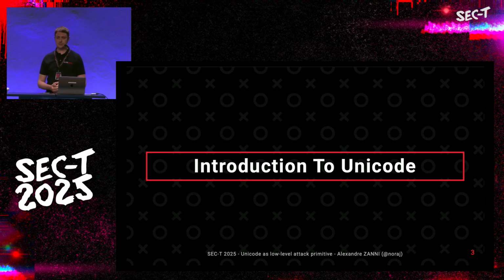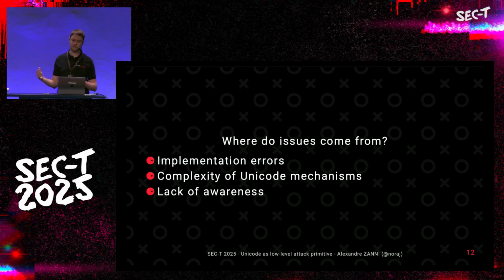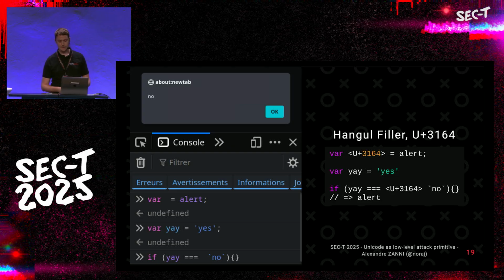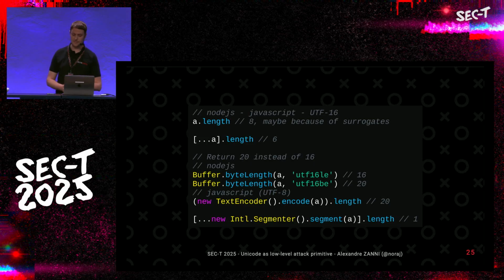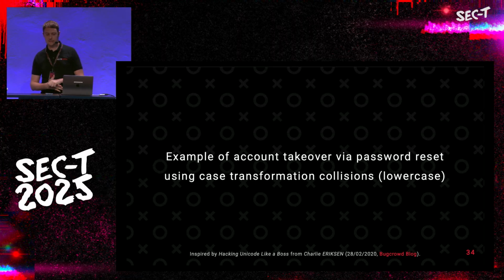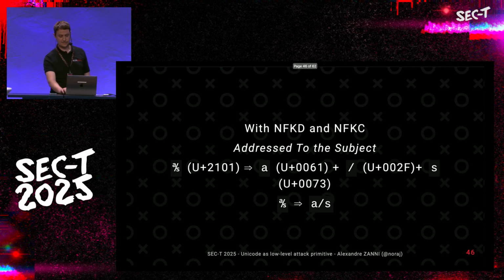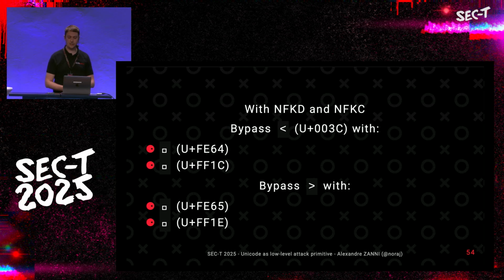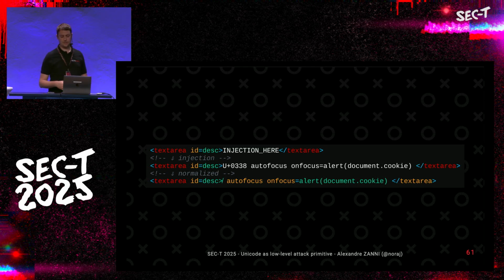SEC-T 0x11: noraj - Unicode as low-level attack primitive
noraj - Unicode as low-level attack primitive

# A talk by noraj
Whether it is for applications, operating systems, databases, etc. anything that reads, writes, manipulates data must be using an encoding. On modern days, it will mostly always be UTF-8 by default, sometimes UTF-16, both are Unicode standards. Security auditors and researchers often manipulate data or protocols, but what about manipulating the underlying encoding?

Unicode has become the one encoding to rule them all, replacing hundreds of old standards. At first glance, it could feel like a simplification. It is not. All those old encodings where ultra-basic while Unicode is overwhelmingly complex beyond what you can imagine until reading the specifications.

Over the years, the lack of awareness about Unicode and its complexity have led to a lot of issues and implementation errors. The version 16.0 of the Unicode Standard is 1140 pages long, and there are over 60 UAX (Unicode Standard Annexes), UTS (Unicode Technical Standards), UTR (Unicode Technical Reports), each of which is comparable to an IETF RFC. During the last 3 years, I have analysed about 15 programming languages, none of which is fully implementing 100% of the Unicode standard.

Any piece of software around you is probably using Unicode, but none of them have complete implementation of it and all of them a probably different. What could go wrong?

I'm a pentester & security researcher, so I'm mostly focus on offensive security. Outside penetration tests (where I enjoy web the most), I spent a lot of time in R&D, where a majority of this time investment was spent on one topic: Unicode. So Unicode is, by far, the topic I know best.

Some people may know me for my Github activity: writing tools, contributing to open-source software a lot as well as security resources, maintaining packages at BlackArch, etc.